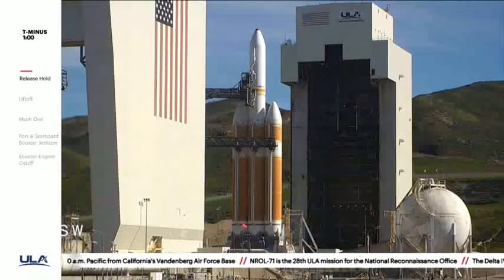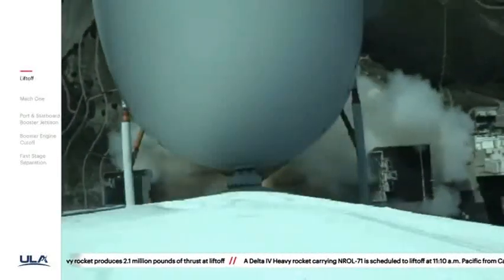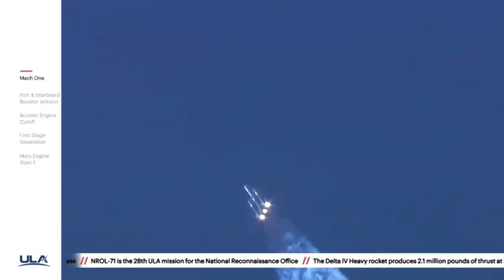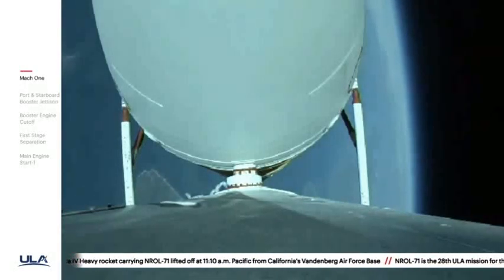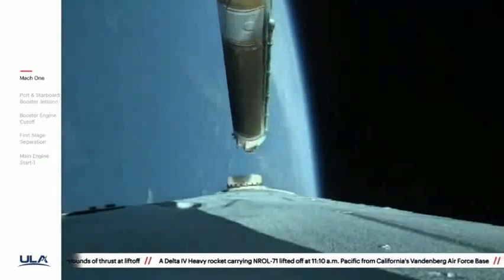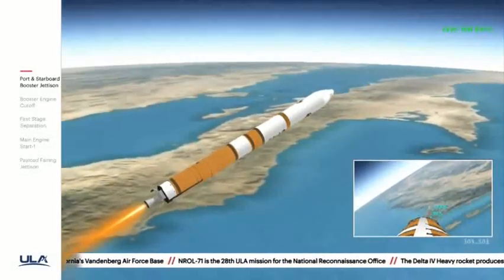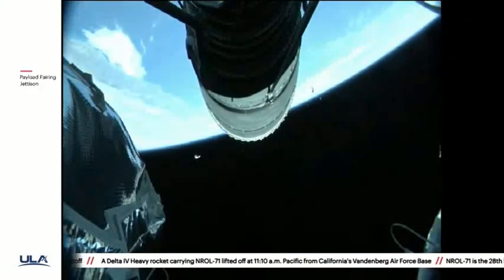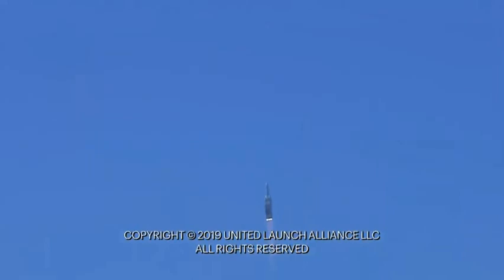ULA DELTA IV HEAVY| NROL -71| LAUNCH REPLAY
Sorry for the inconvenience caused during LIVE/ here is the replay of ULA DELTA IV, NROL-71 launch